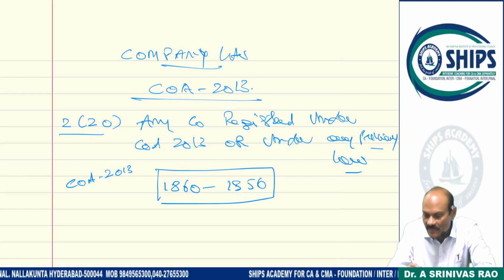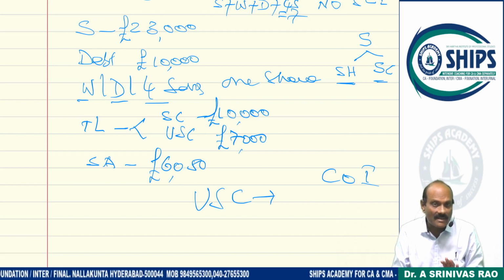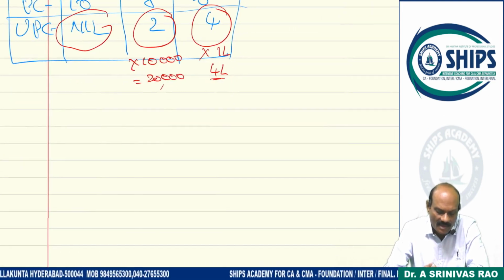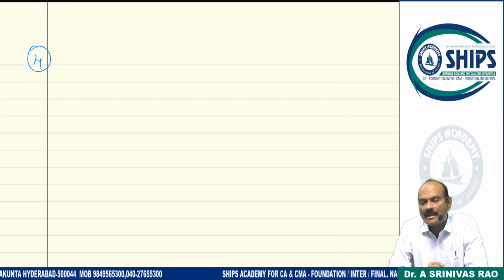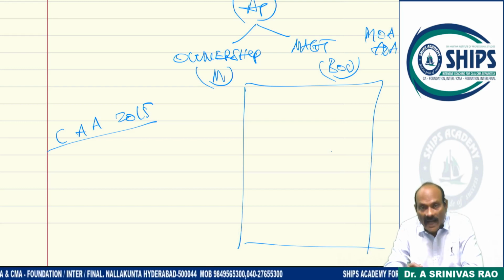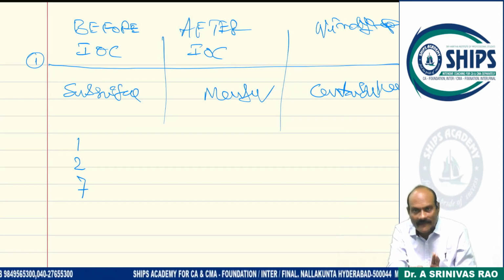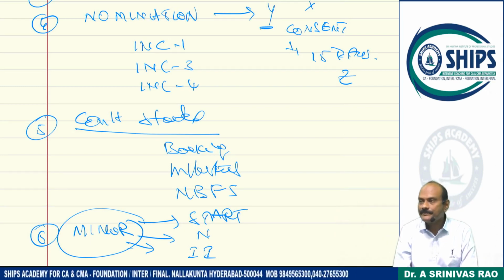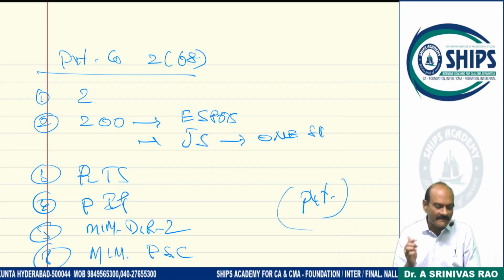Day 2 - Company Law - CORPORATE AND OTHER LAWS